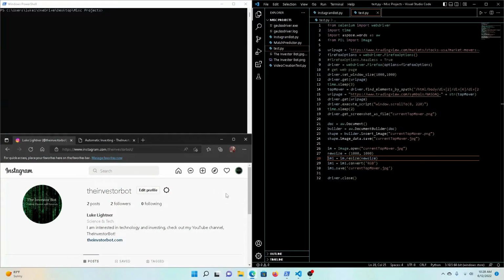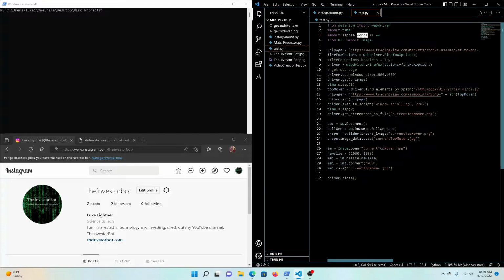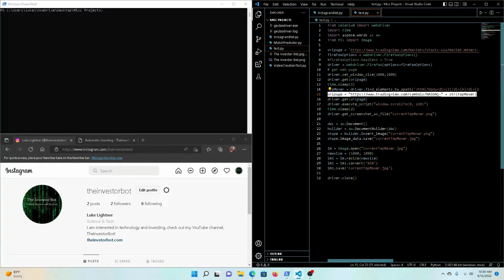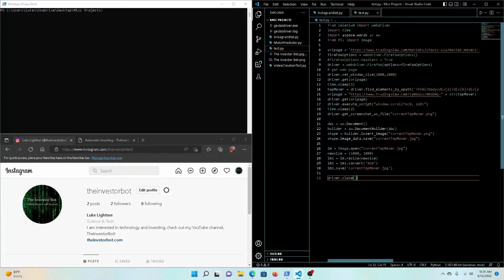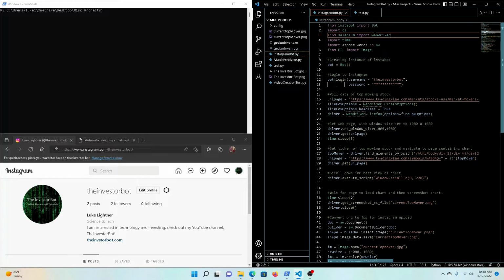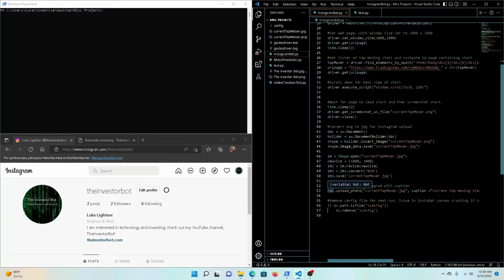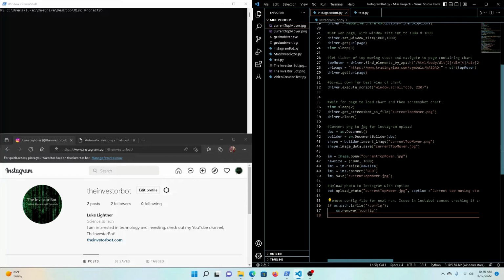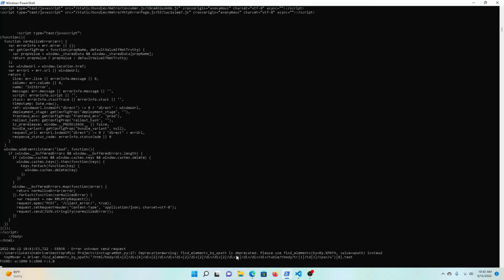Posting Automatic Stock Updates to Instagram!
In this video we go through writing a bot to automatically post stock updates to my Instagram account. We'll be expanding on this in the future until we have a fully automated bot that can post in depth stock analysis to Instagram daily on trading days. Today, we will set the foundation for this end goal.